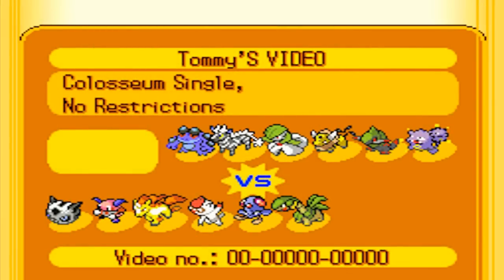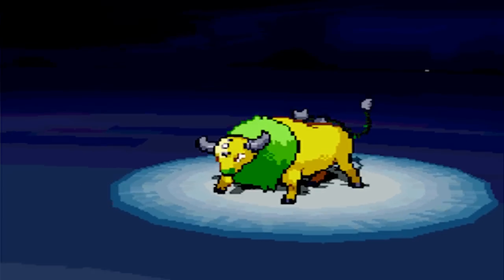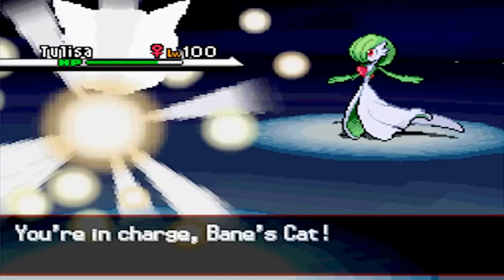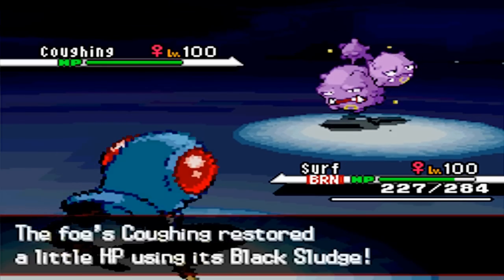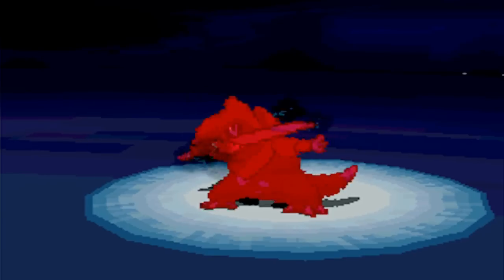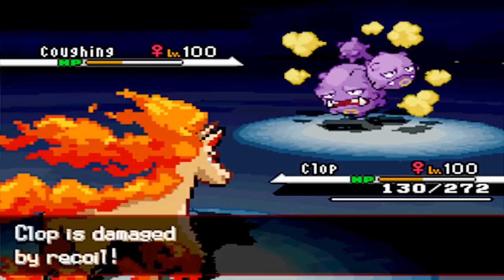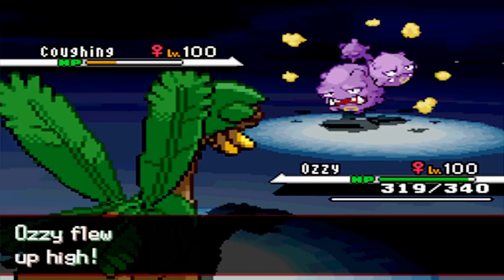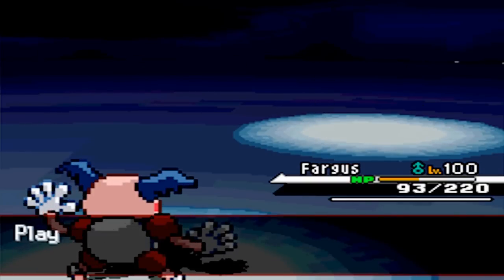Pokemon Black: Wifi Battle #47 vs Astrotekk [NU Tier]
Ozzy and Fargus leading the way once again, can anything stop the dynamic duo?

I think this might be the last game I've got saved with this particular team...actually come to think of it I am definitely running out of recorded battles at the moment. Back on the wifi finder I go!